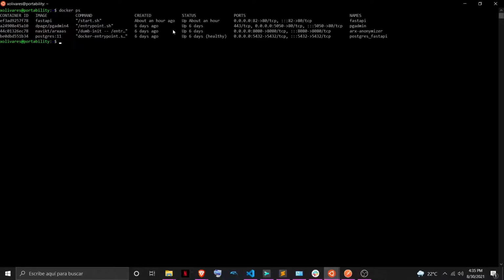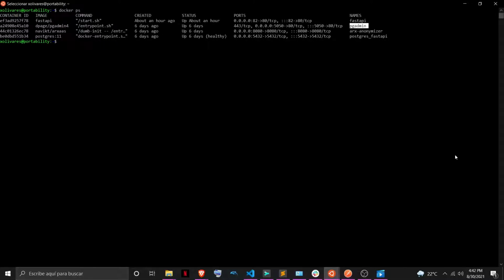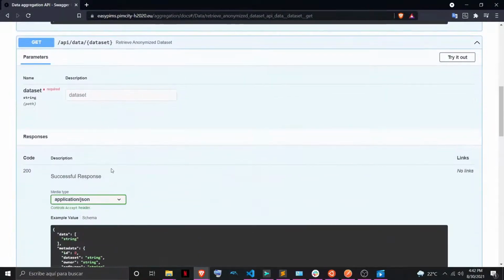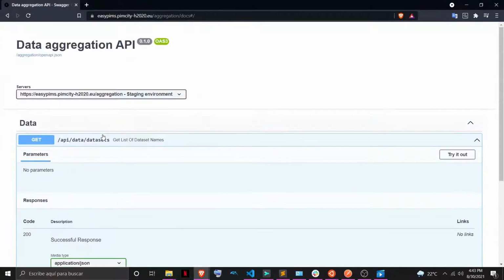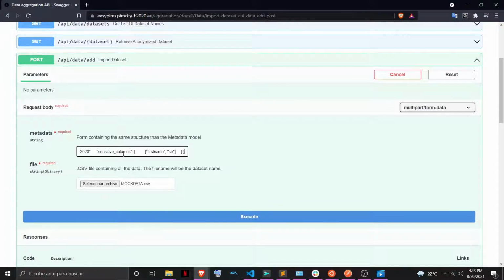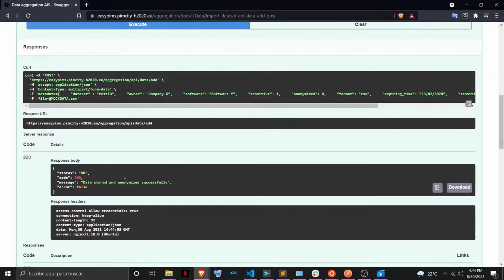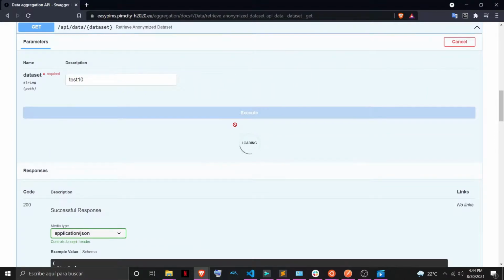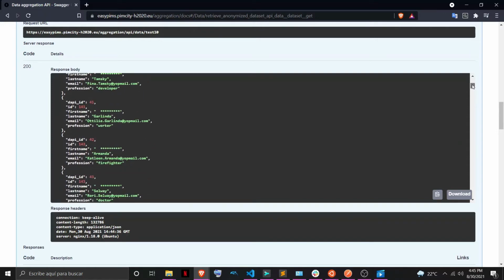Data Aggregation API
The Data Aggregation (DA) tool enables data owners (for example an Internet Service Provider -ISP that hold a bulk of their users’ data) to perform two important processes on their data: aggregation and anonymization. Such processes enable data owners to share these data in a privacy-preserving way. The DA tool resides on the data owner’s side and its input is the raw data that is available through the initial sources (telco data, sensor data, etc.) and it is transformed in a predefined schema / metadata model. The user (data owner) is responsible for preparing the data for processing (i.e., export from their initial source (internal database), clean them if needed, etc.). Afterwards, through the module, the user is able to choose the subset of the data to be aggregated / anonymized and set the related algorithmic parameters (for aggregation and anonymization). The output is the processed (aggregated / anonymized) data that can be exported to the PIMCity marketplace through an API that the module provides. The data resides on the data owner side and the interested party is able to retrieve them through this API.

- The project is open-source and its code is on the online repository

*License*
The DPC Tool is distributed under AGPL-3.0-only.